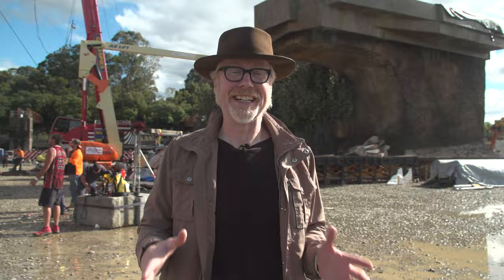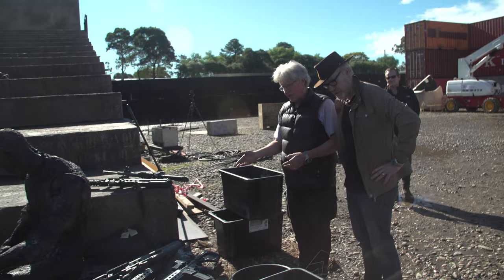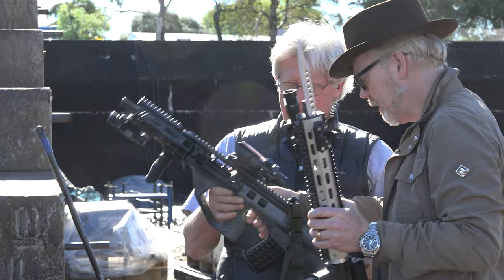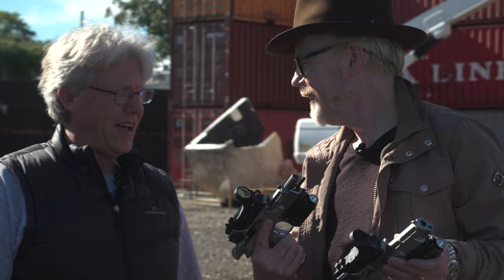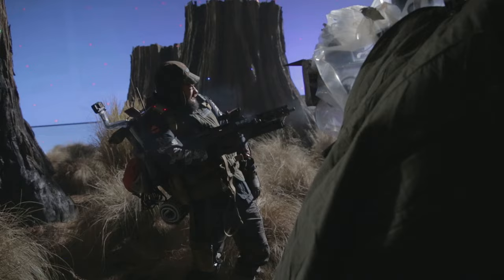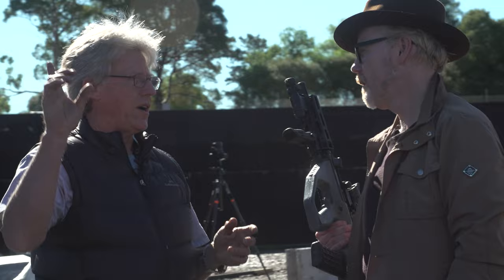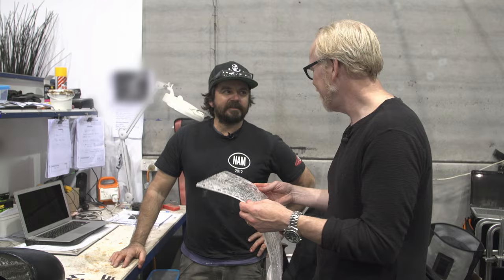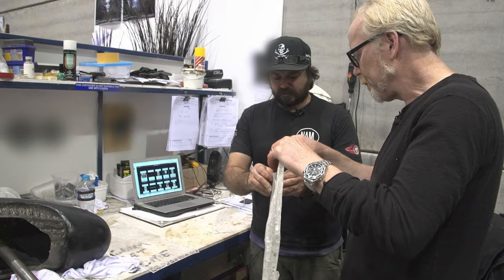Alien Covenant's Armor, Weapons, and Blood Effects!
On the set of the upcoming Alien: Covenant, Adam Savage learns about the array of prop guns and knives used in filming by production armorist John Bowring! Adam then stops by the breakaway effects department to see how the various alien, human, and synthetic bloods and fluids are made and used to great effect on screen!

Tested is:
Gunther Kirsch
Ryan Kiser